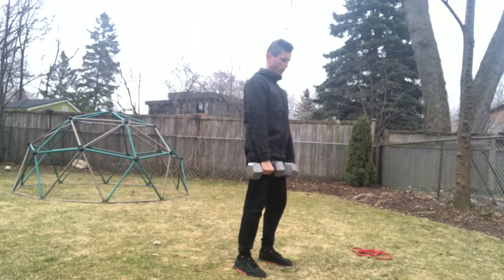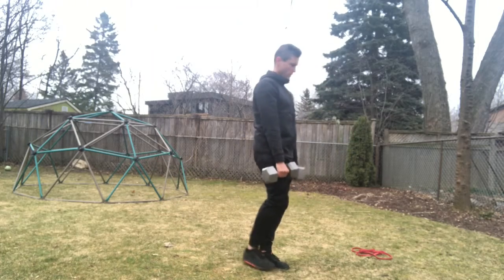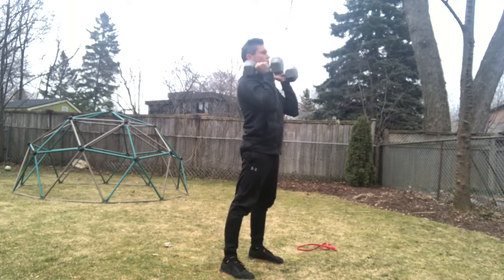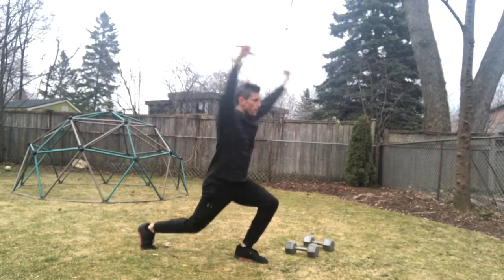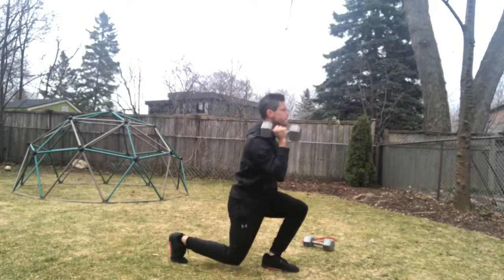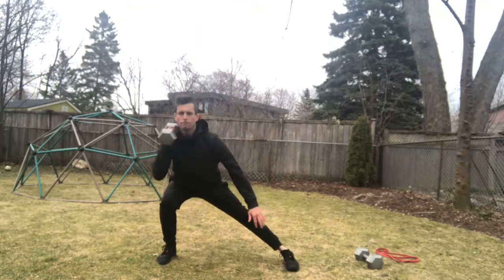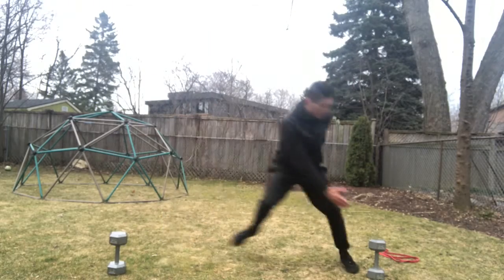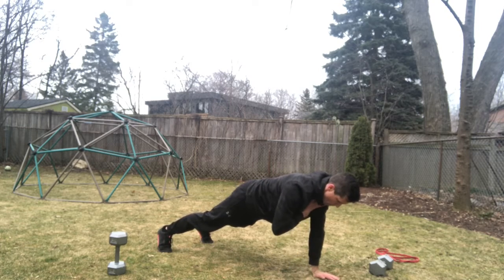Leg vs shoulder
Who need a glute burn🔥 today?!
Follow this leg vs shoulder circuit for a quick 30 min workout. 🏋️‍♂️
Even with lower body drills your focus should be to maintain neutral spine as you hip hinge. Create a stiff mid section and engage the upper back. That ensure your torso is simply following the lower body lead.

Result: efficient activation 🎯 of your glutes. 👌
As for the shoulder exercises, make sure you keep the scapula anchored down slightly to emphasize the rhythm necessary for optimal ROM. ✅
What’s your favorite back yard workout to do these days❓
The key 🔑 is consistency even when limited with equipment or space.
Stay strong and carry on